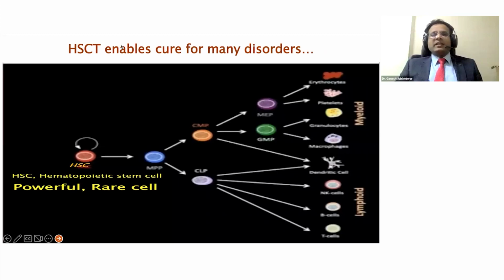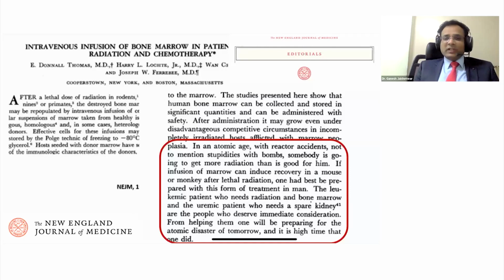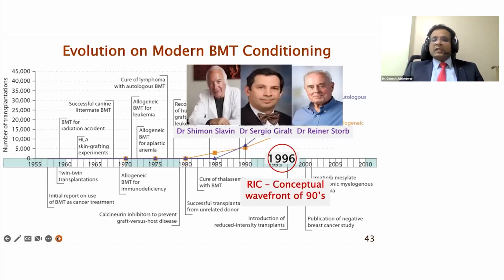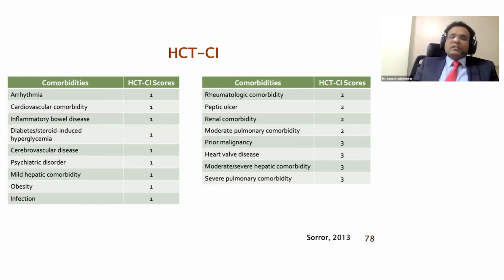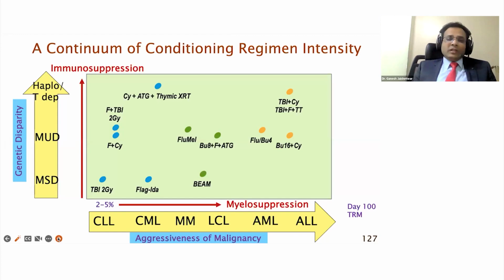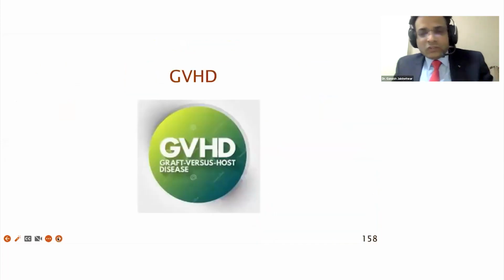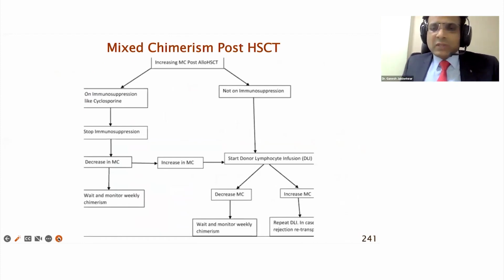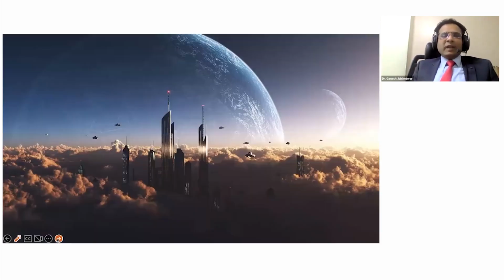19_Basics of Stem Cell Transplant_25th January, 2023